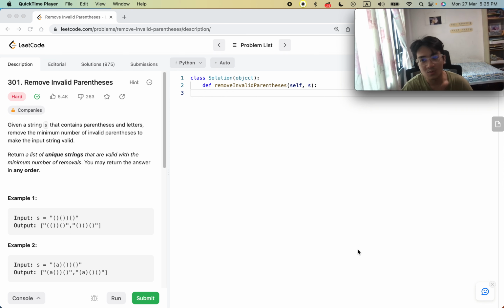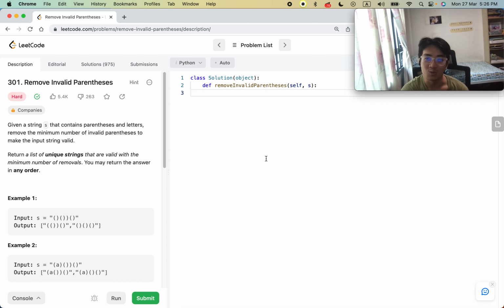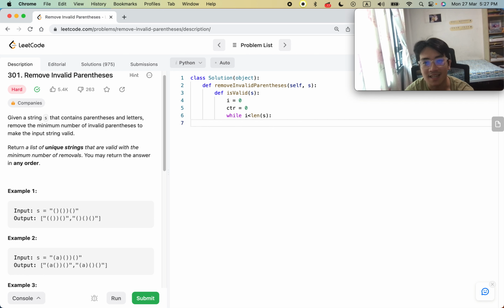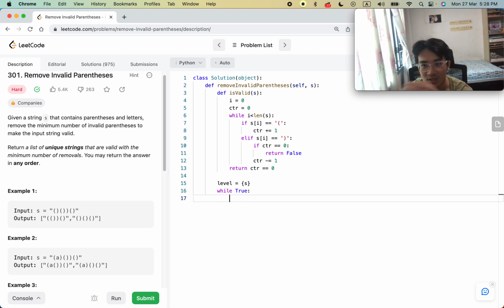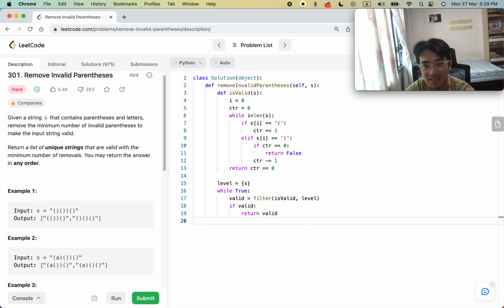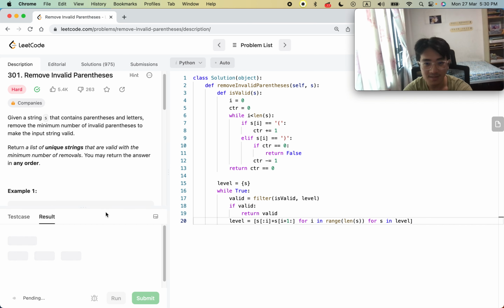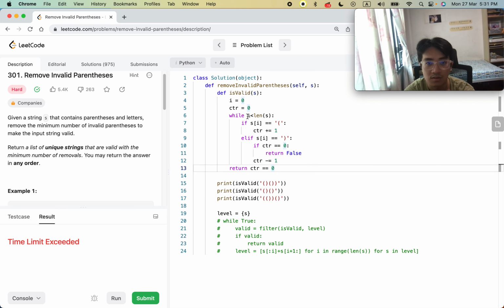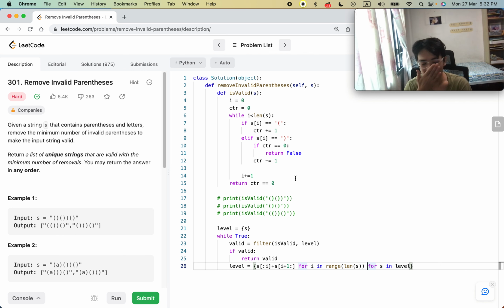Leetcode 301 - Invalid Parenthesis (Full Python explanation - easy and slick solution)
Full explanation and tutorial for Leetcode 301. Backtracking explained.